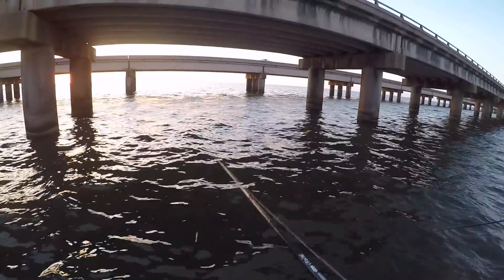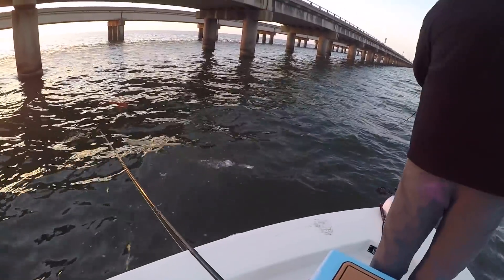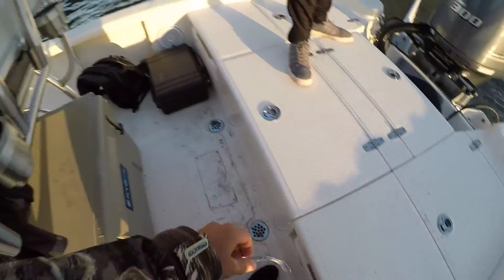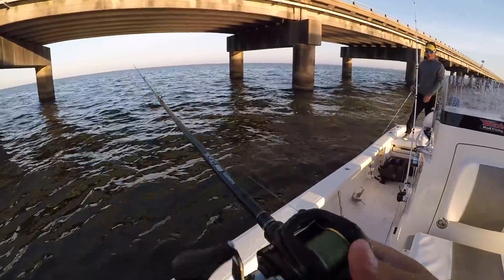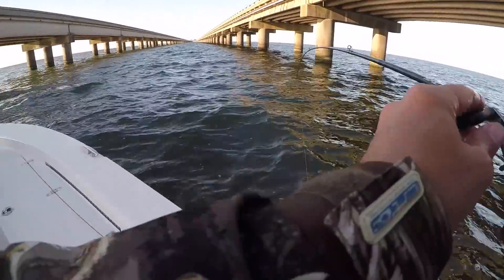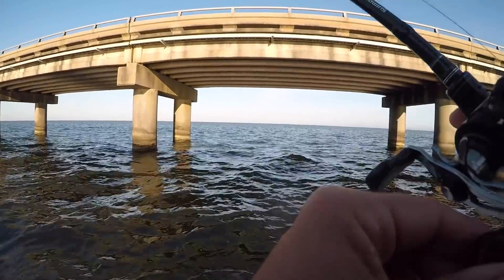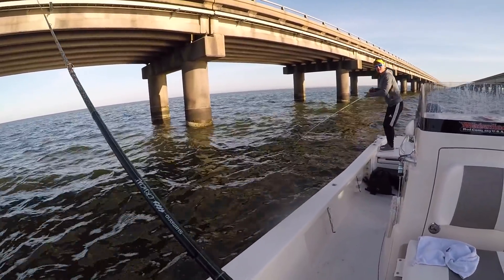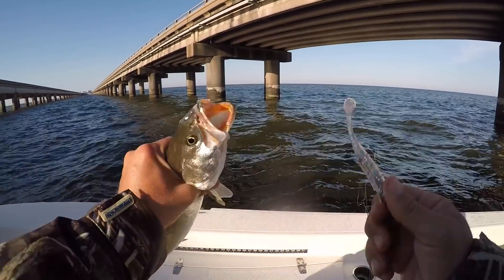BIG speckled trout on world's longest artificial reef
Winds have been almost relentless during the spring of 2018, but when anglers can get out, they're finding hot action on some of the healthiest speckled trout in years. That was definitely true for Marsh Man Masson, his son Joel and buddy Justin this week.

After getting a handful of reports that the fish had shown up at the Lake Pontchartrain Causeway, the trio left out of a public launch in Madisonville before sunrise and got on a great bite while most commuters were still driving to work. They fished the northern half of the 24-mile-long bridge.

The action was far from non-stop -- it seldom is at the Causeway -- but the fish were big and ferocious, using every trick they knew to pull free from or shake the hooks. The anglers actually lost more fish than they caught.

But they went home elated, knowing that the Causeway is on, and should be for several more weeks.

Have you ever fished the Causeway? If so, do you frequently have success there or does the place drive you nuts?